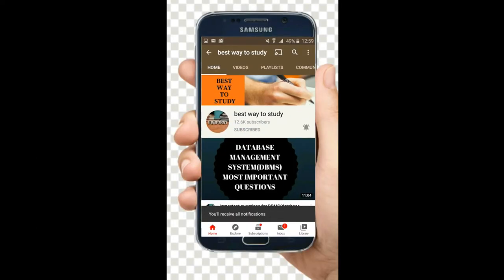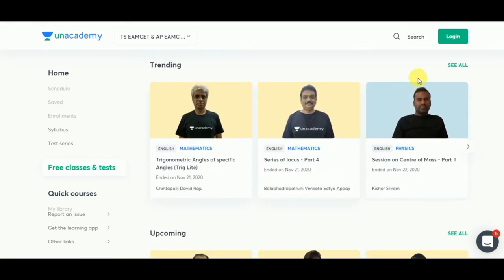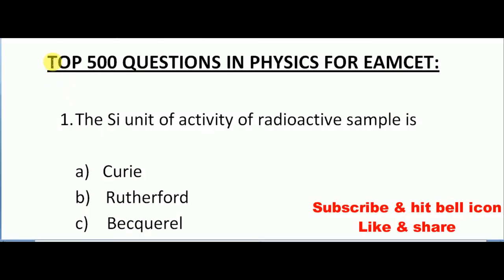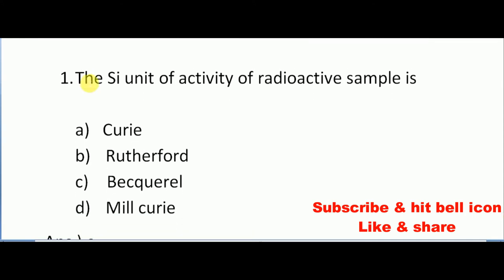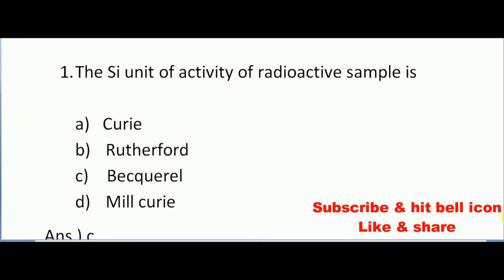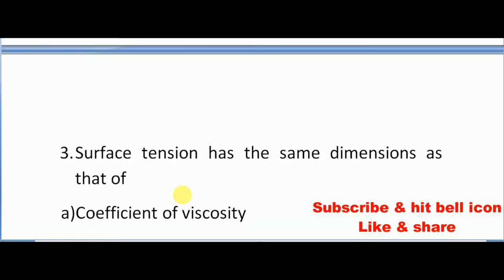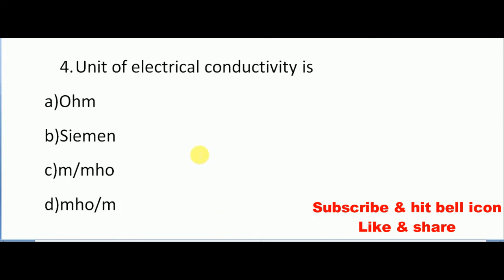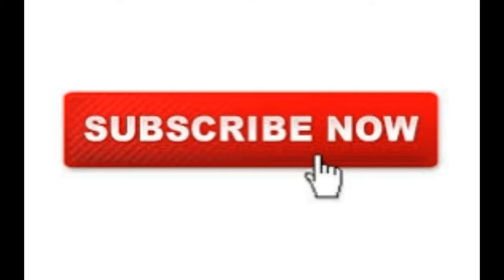TOP 500 QUESTIONS IN PHYSICS FOR EAMCET || LECTURE - 1 || TARGET_EAMCET || BEST WAY TO STUDY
These are the the Most viewed & liked POPULAR FREE Special Classes on the Platform

2. Free Upcoming Special Classes